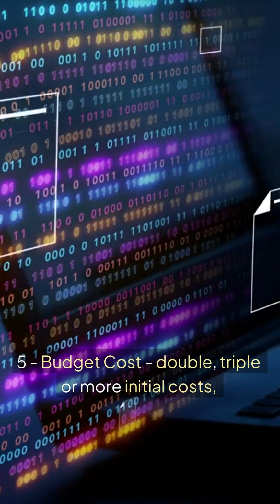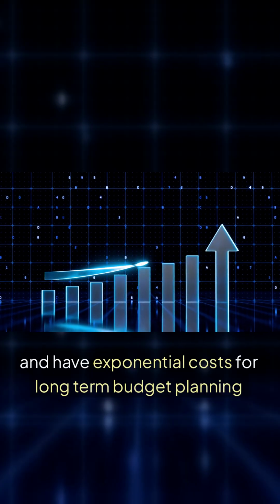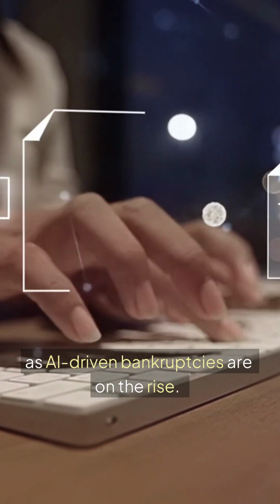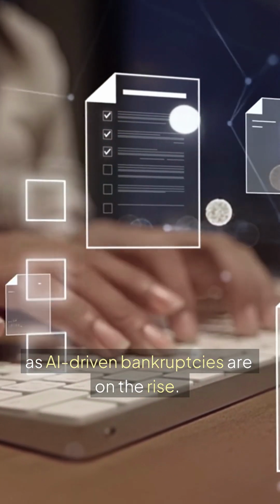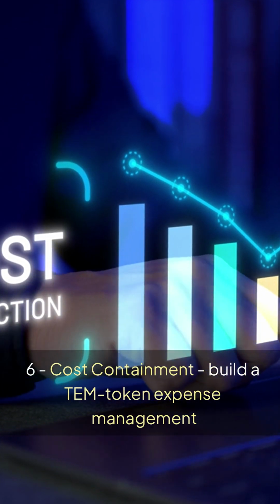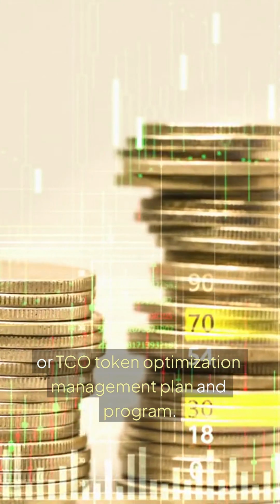Get a Real Grip on Run Away AI Costs with TCO-Token Cost Optimization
aka TEM-Token Expense Management rises to Top along with REorg-First rather than force-fitting AI into antique organizational structures.

32 Critical Concepts of Chokepoints or “Missing Parts” Before Buying, Building or Doing Agentic AI Agents.

Bottom-line – Fix ALL these issues before you buy-build or do AI and if not, fail.